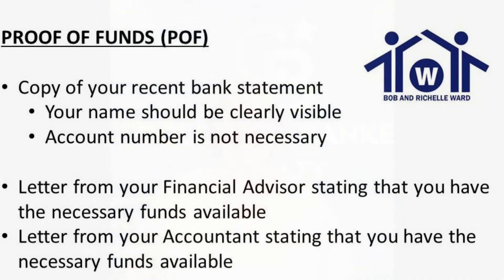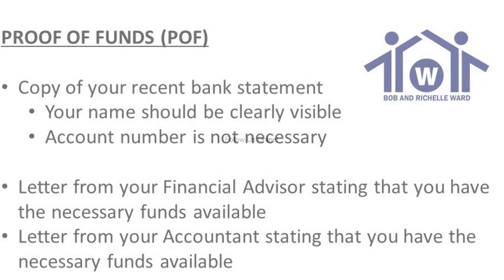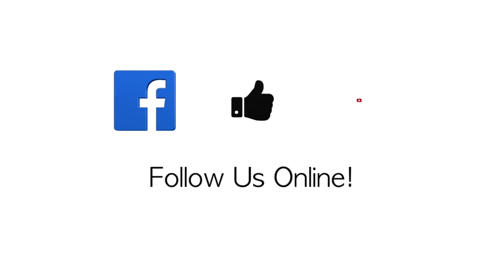MMM Proof of Funds - SHOW ME THE MONEY | Cash offer Proof of Funds | Real Estate Agent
When making a CASH offer on a home, proof of funds shows the seller that you have the available funds to purchase their house.

Monday Market Minute (MMM) is a series of minute-long videos (well sometimes a little more - sometimes a little less) where Richelle Ward talks about a real estate-related subject.

This Channels Manager Details:
📢I'm a professional YouTube Video SEO optimization and YouTube channel growth Services Provider!

making a cash offer on a house, how to write a cash offer on a house, proof of funds USA, what is proof of funds, what is a cash offer on a house, buyer for house, cash real estate buyers, cash offer proof of funds, buying house cash proof of funds,